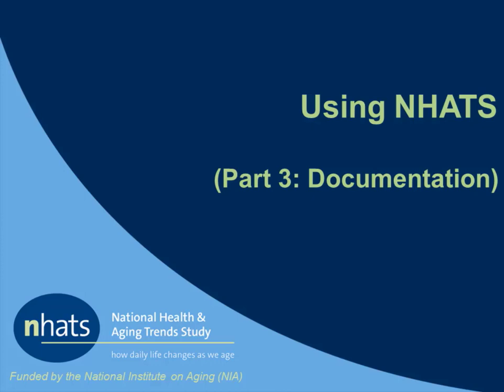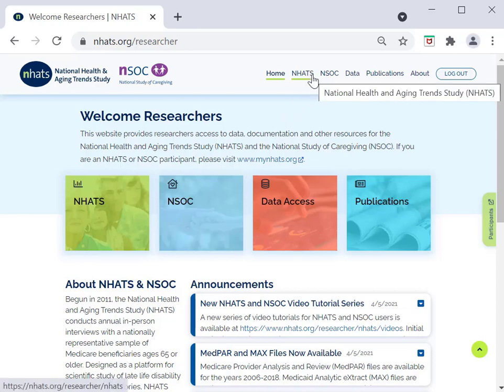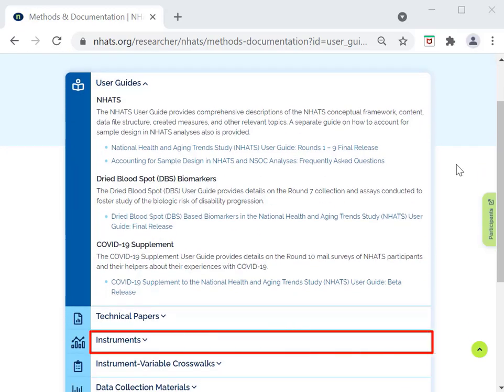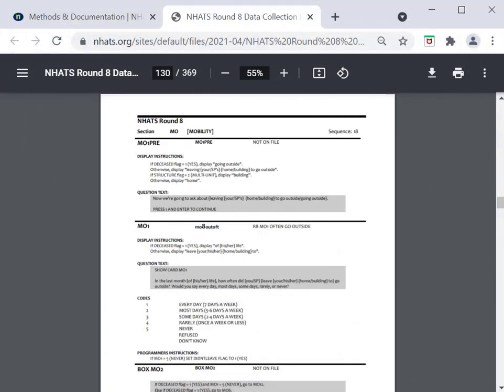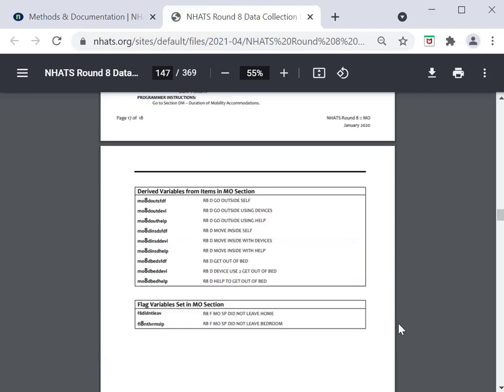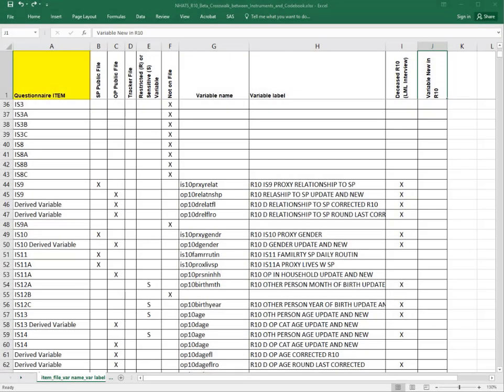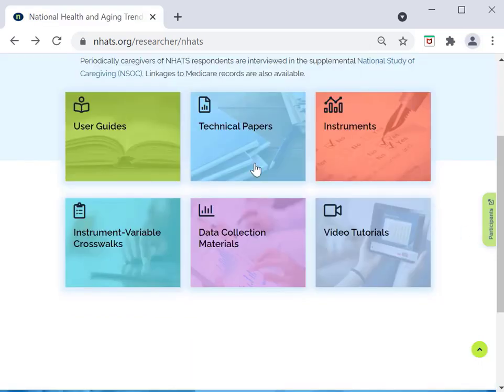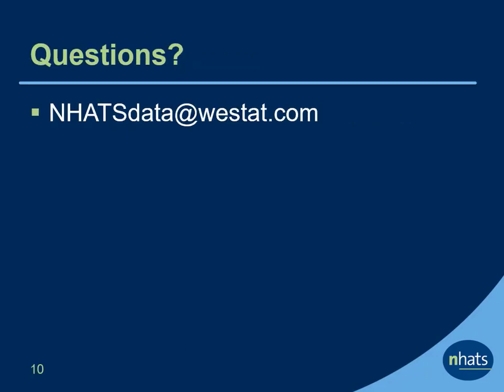Using NHATS (Part 3: Documentation)